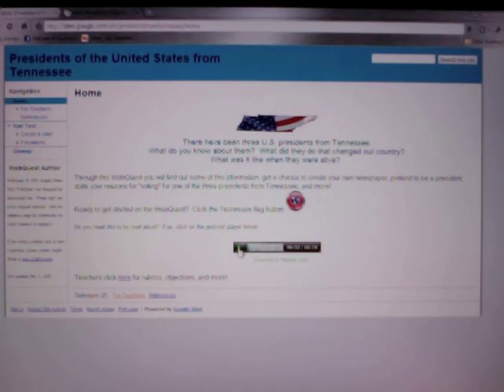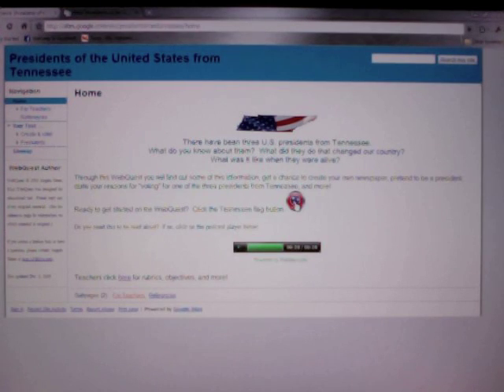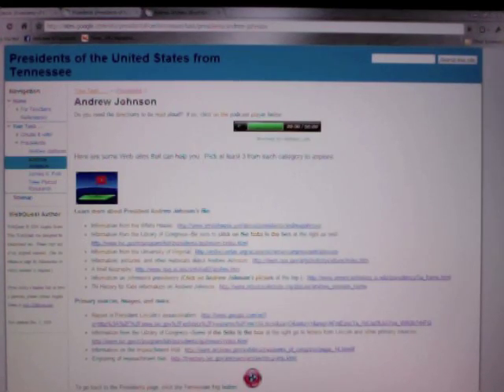Information Literacy and Engaging the 21st Century Learner (2nd edition)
It is important for educators to integrate information literacy skills (including technology skills) into the curriculum.  This can be done with the help of your school librarian.  This video gives evidence to support this integration as well as demonstrating some uses of technology in the existing curriculum.